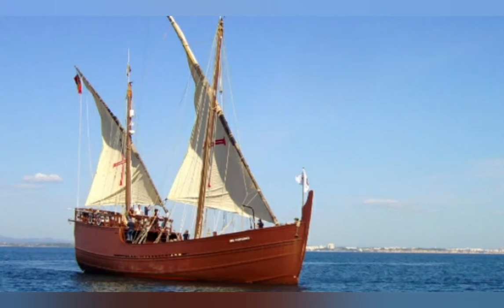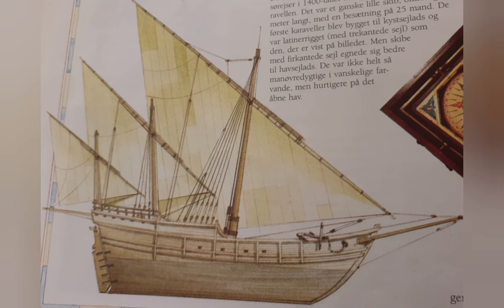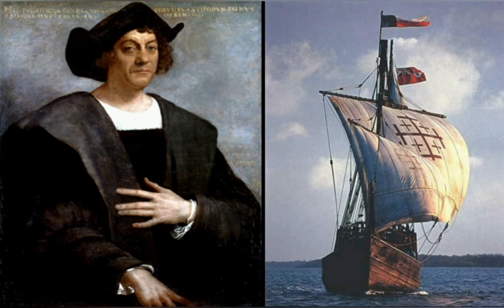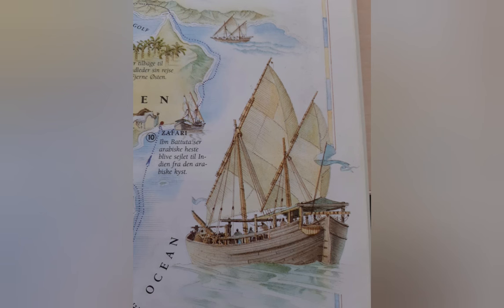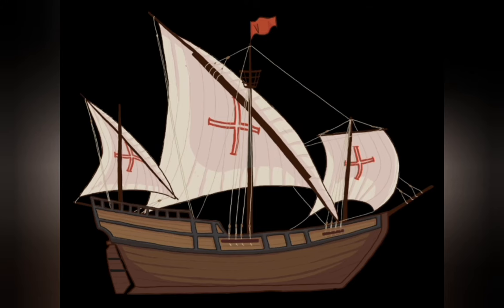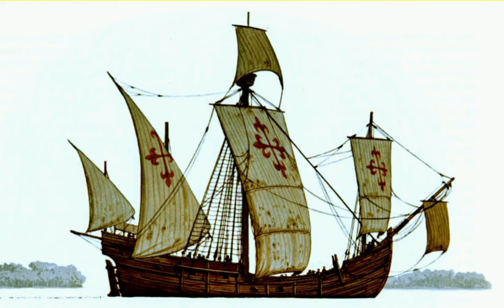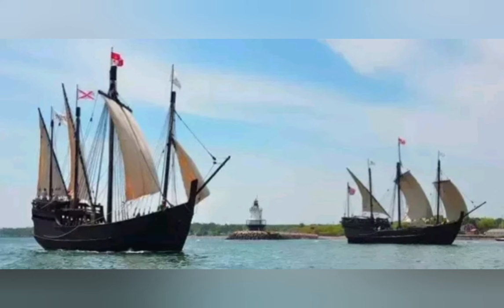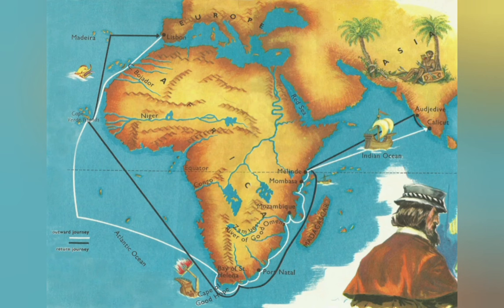How Did the Caravel Change the World?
I have written a book based on the video Why Were the Ancient Greeks Seafaring People?:
Why Did the Ancient Greeks Become a Seafaring People?

The oceans connect land divides. Was the saying before the advent of modern roads and rail with engine powered transport.

This is to some extend true as transport over distance was done mostly on water. But for most of history the transport on water was done near shore or were the wind was just right for the limited manouverability of the vessels.

The deep oceans were not navigable to the vessels that were available, however. But this all changed with the advent of the Caravel. It opened up the oceans and connected Europe the the Americas and India by sailing around Africa.

See also my video on the viking longship: How the Viking Longship and Knarr Was Constructed

I also have a video about the ancient Greek trireme: How Was the Ancient Greek Trireme Constructed

With the caravel the Portugeese and Spanish started to be able to easily reach the rich fishing areas of the Newfoundland banks and Greenland. If you are interested in ships that have sailed in Greenland, then you might like the book "Ships in Greenlandic Waters" available from Post Greenland.

Regarding Greenland I recently read and interesting little counterfactual book about an archaeologist finding traces of an ancient culture based on whaling at the coasts of Greenland. Its called "The Whale Culture of Greenland.